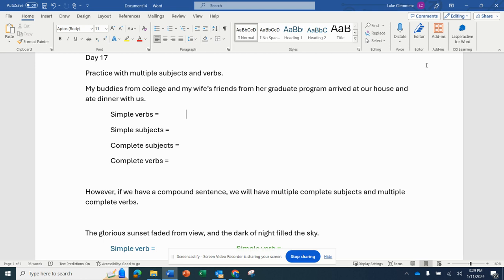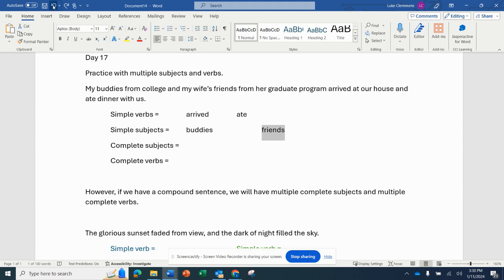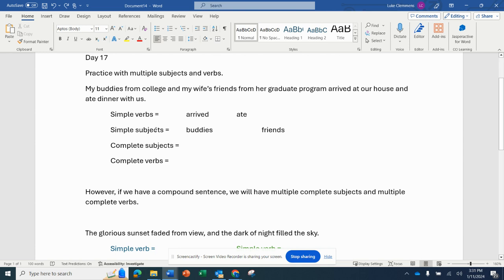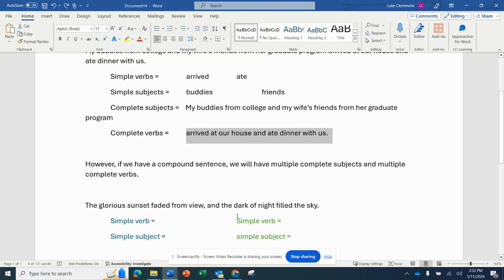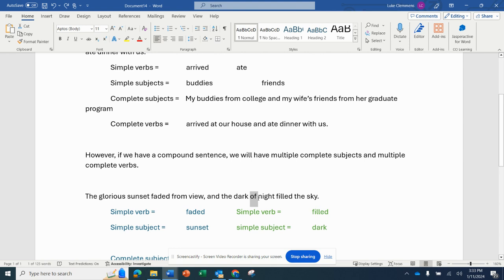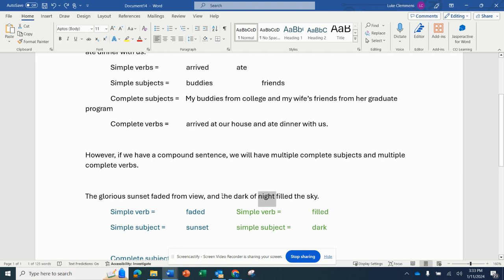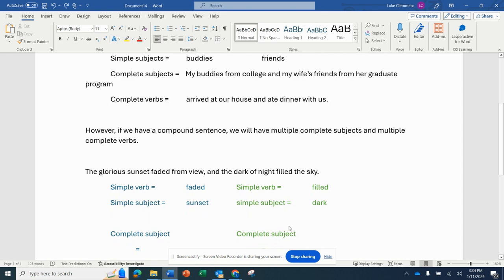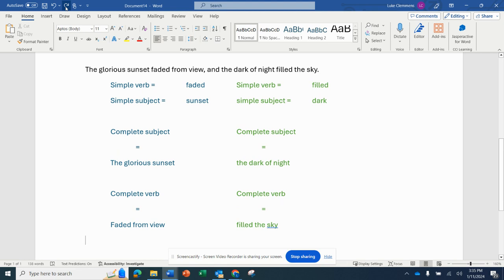Complete Subjects and Verbs Part II